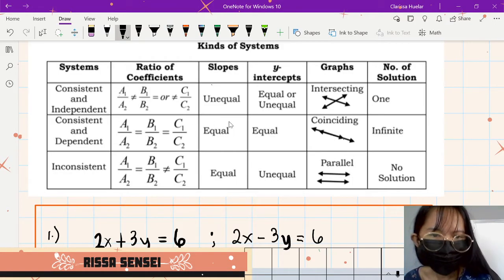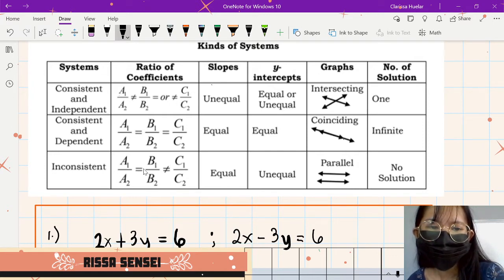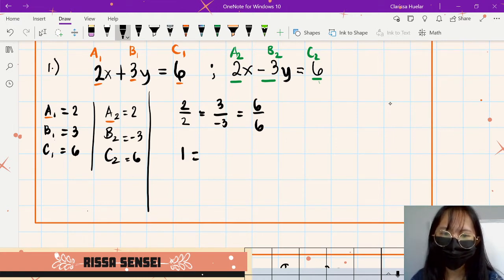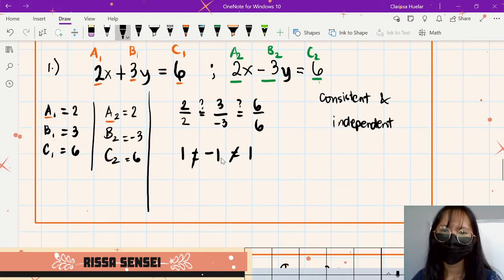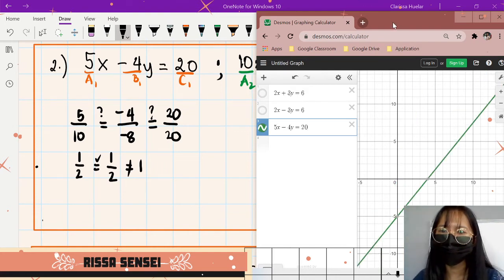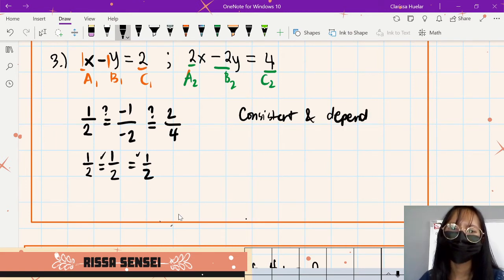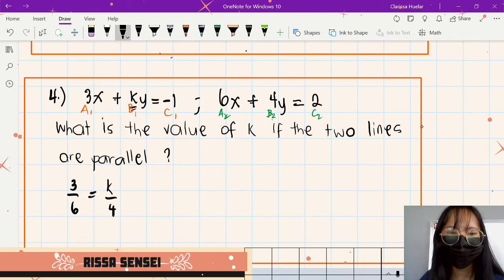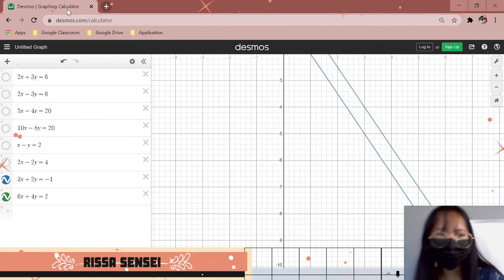System of Linear Equations in Two Variables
Comment down your questions :)